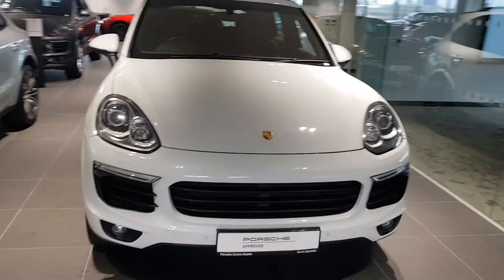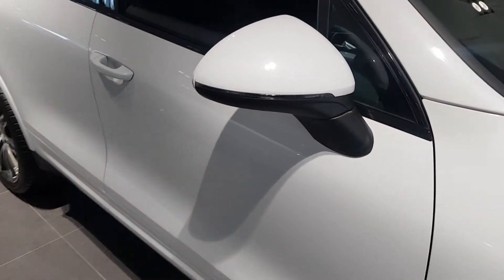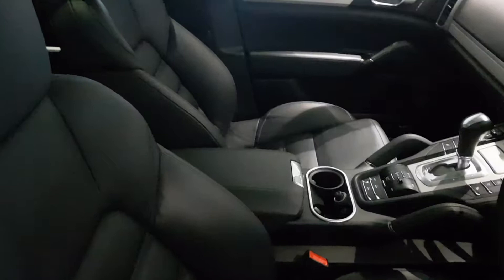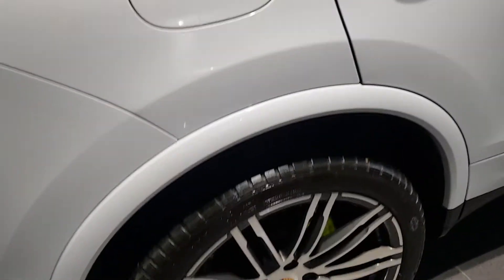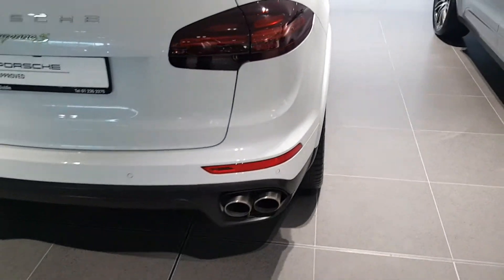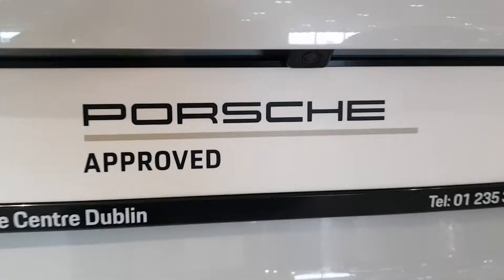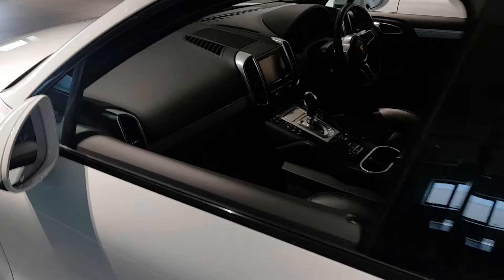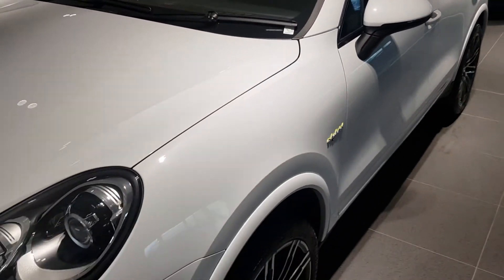171D3884 - 2017 Porsche Cayenne DIESEL 4DR AUTO 69,995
Here is a video of our 171D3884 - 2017 Porsche Cayenne DIESEL 4DR AUTO 69,995. Please contact sales to arrange a test drive today. Porsche Centre Dublin 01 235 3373 infoporschedublin.ie